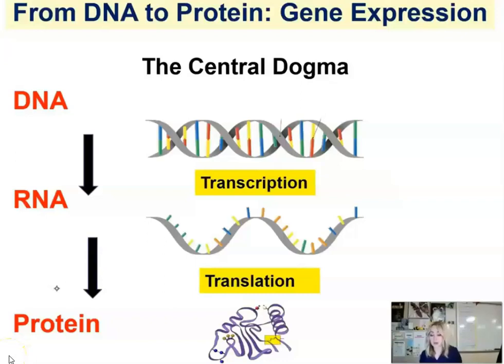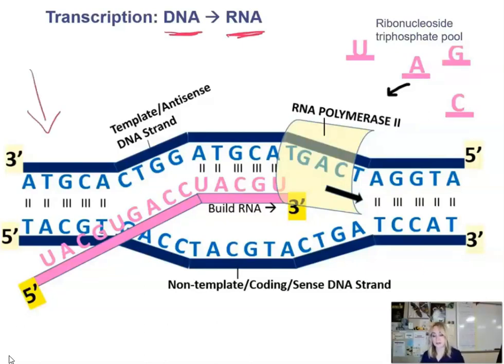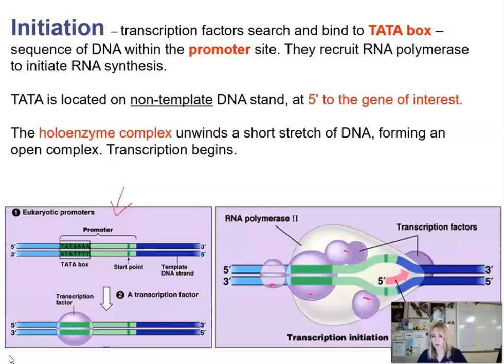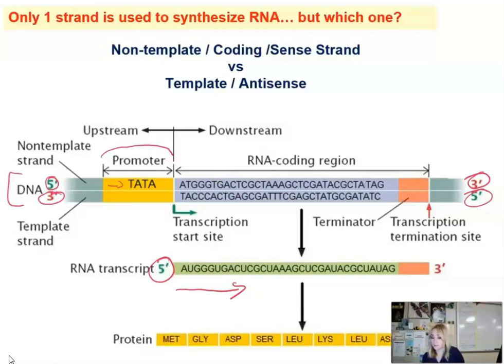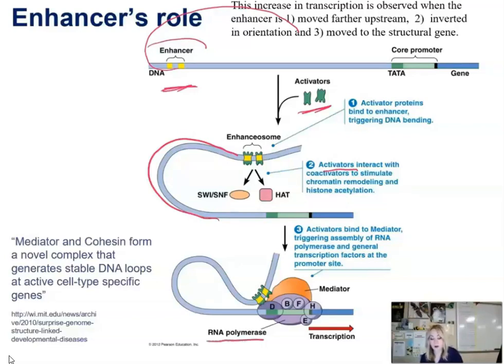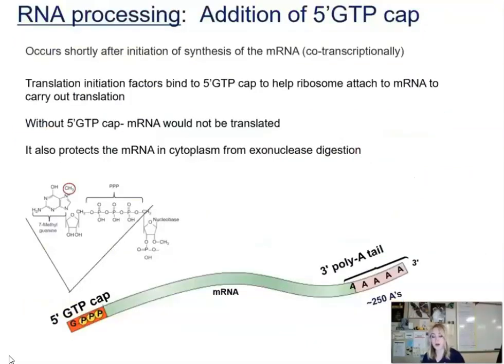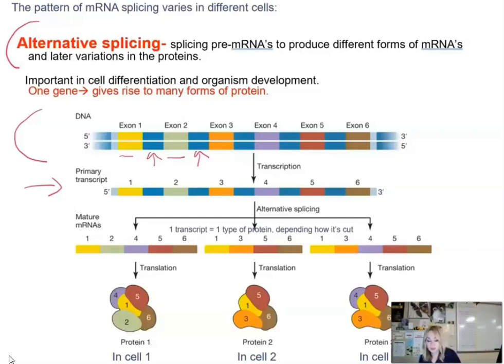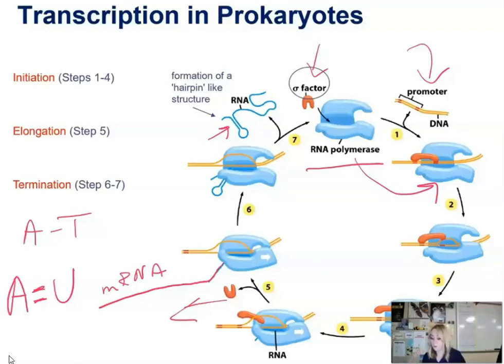Gene Expression Unit: Transcription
Learn about: the Central Dogma, Transcription Process in eukaryotes and prokaryotes; Transcription Factors, Promoters, Enhancers, General Gene and mRNA structures; mRNA editing; Alternative Splicing.